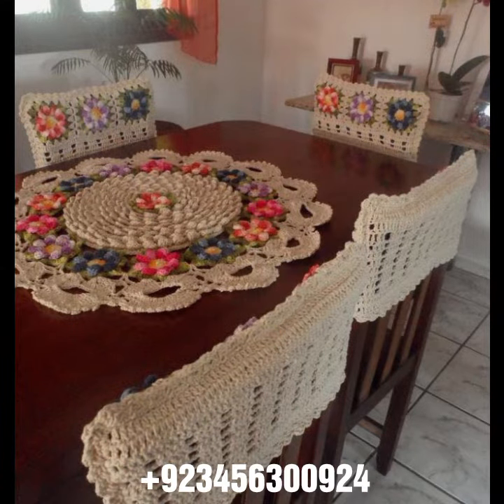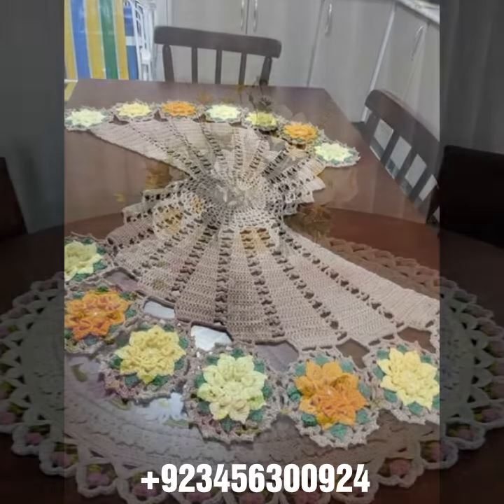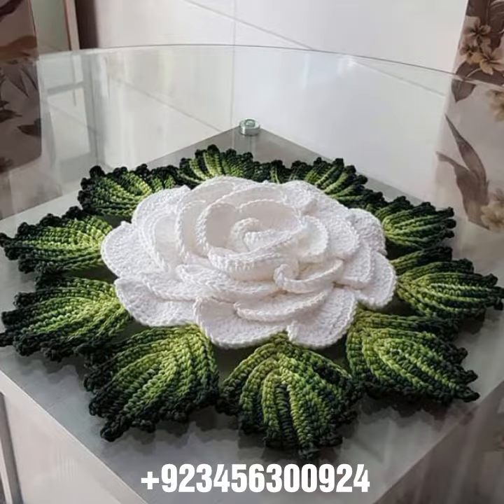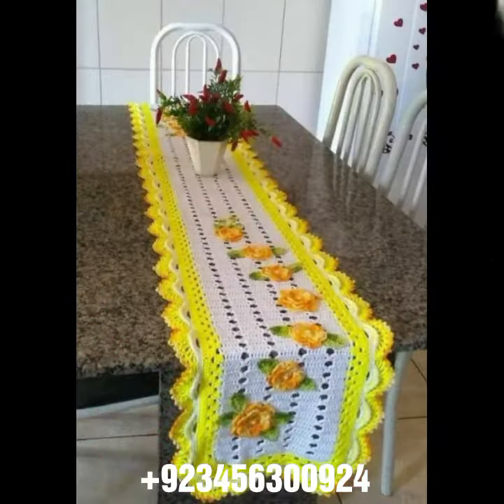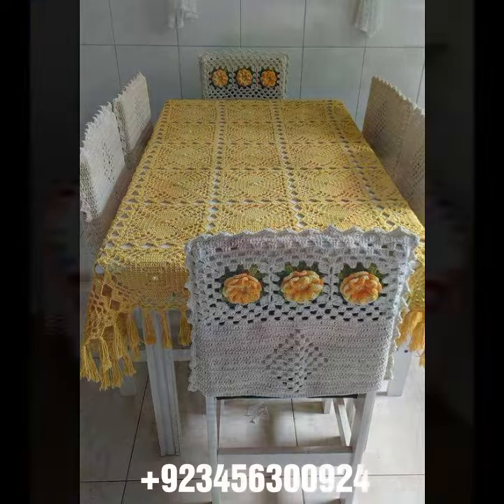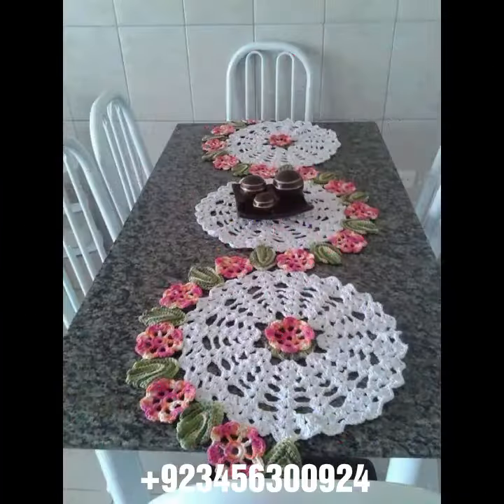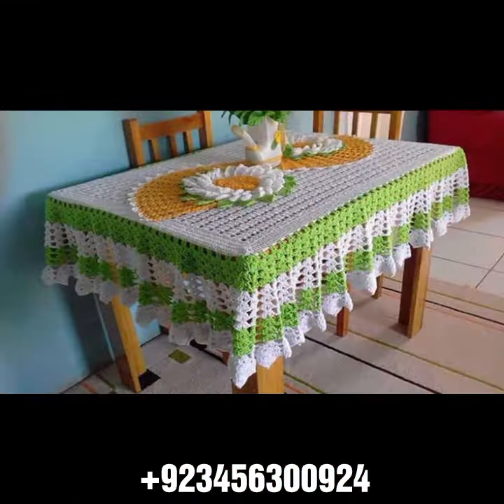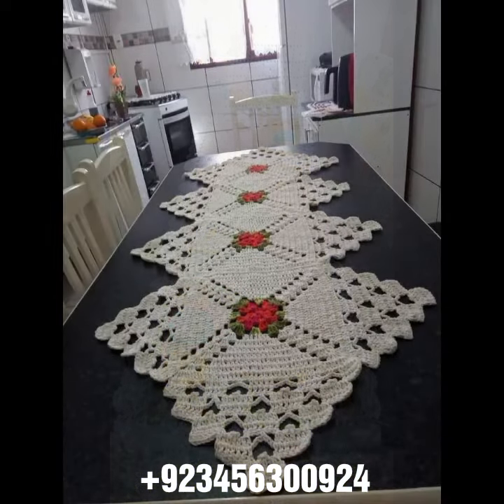latest style fashion and super classy crochet handknit flower pattern table covers designs